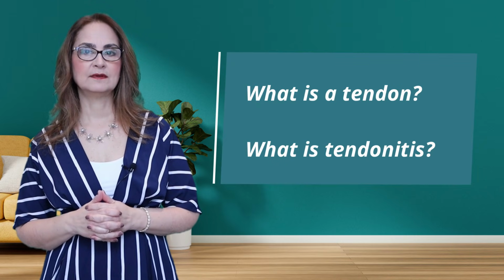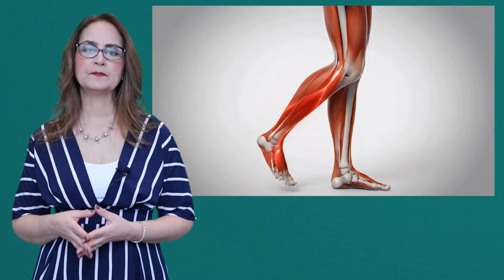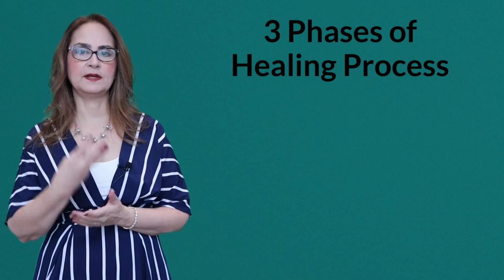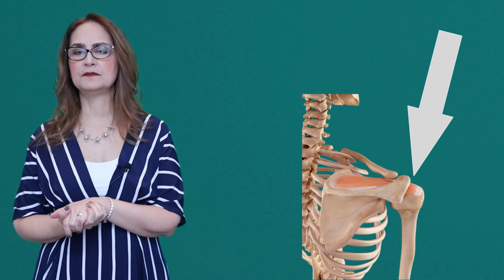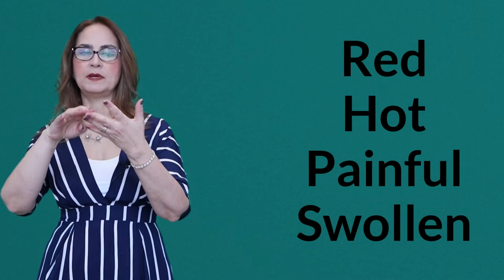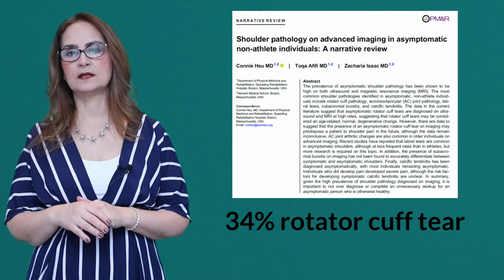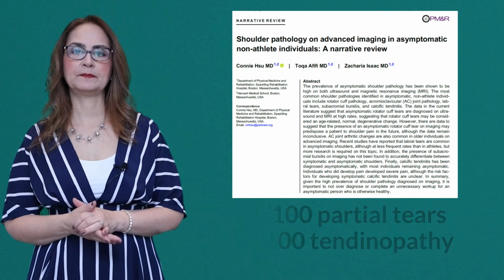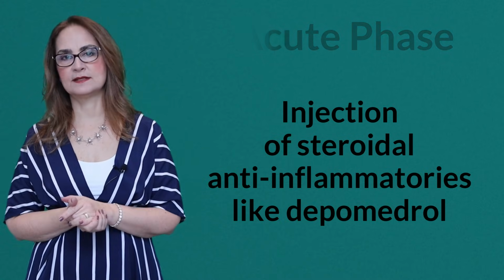#236 Tendinitis vs Tendinosis vs Tendinopathy: Causes, Symptoms, and Treatment Options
In this video, we clarify the differences between tendinosis and tendonitis, addressing common questions about these conditions. We discuss effective tendonitis treatment options, including the role of physical therapy and how to approach various sports injuries. This medical education aims to help you understand and manage tendon issues better.

Dr. Furlan is a pain specialist in Toronto Canada. She is a physiatrist (specialist in Physical Medicine & Rehabilitation). She holds a medical degree from the University of Sao Paulo and a Ph.D. degree from the University of Toronto. She has 32 years of experience helping people with chronic pain to get better quality of life.

To purchase any product mentioned by Dr. Furlan in these videos, check this

ALERT: This video is not intended to replace medical advice. If you think you have a condition that is causing you pain, please consult with your doctor to get a diagnosis and a treatment plan for you. If there is any emergency, go to the nearest emergency department or call an ambulance. CLOSED CAPTIONS in this video have not been professionally verified.